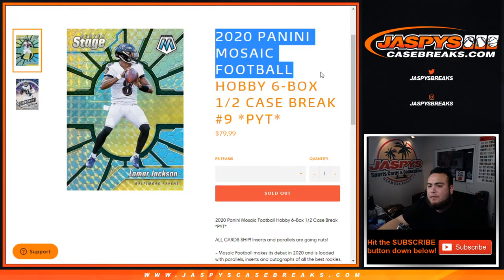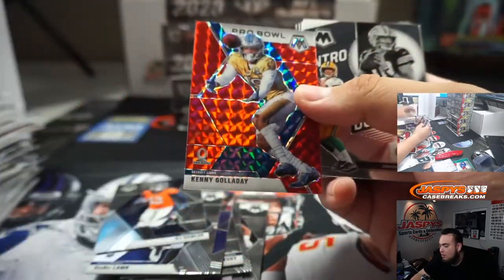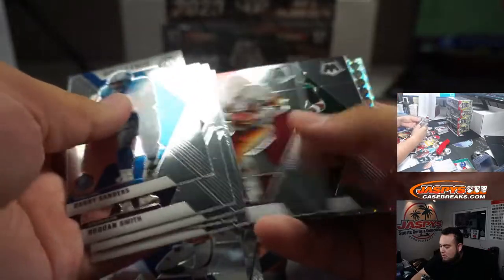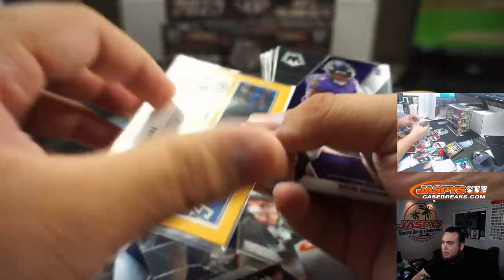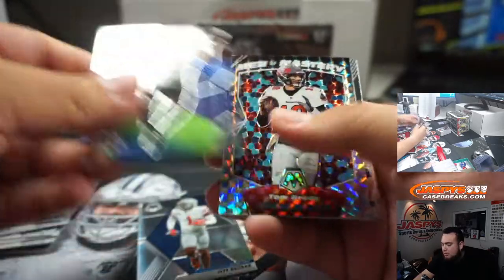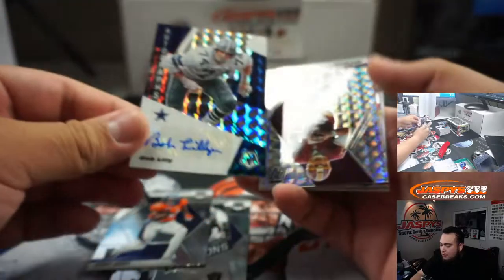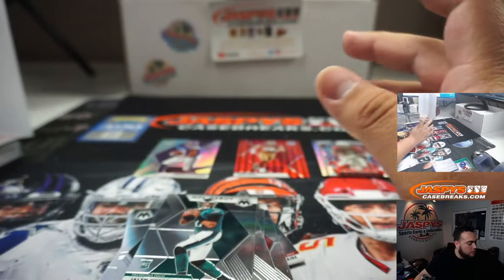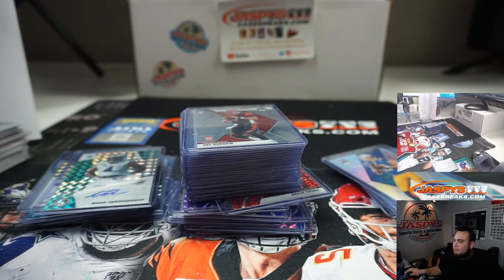SUN. 9/13 - 2020 PANINI MOSAIC FOOTBALL HOBBY 6-BOX 1/2 CASE BREAK #9 *PYT*